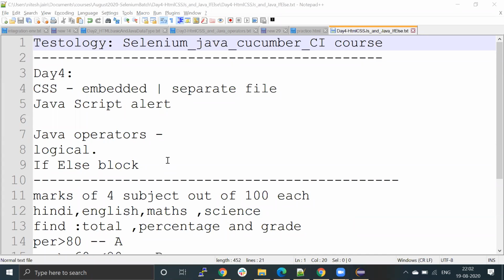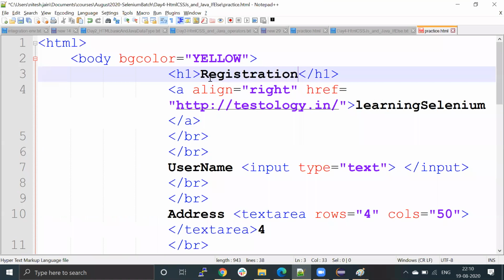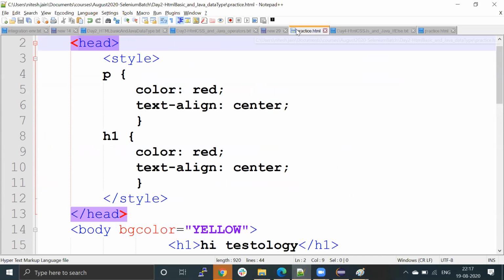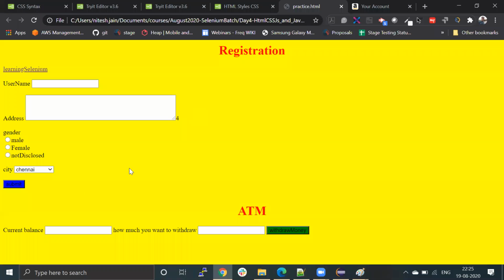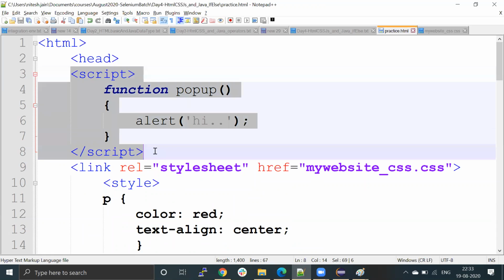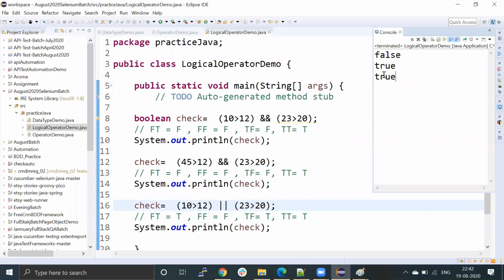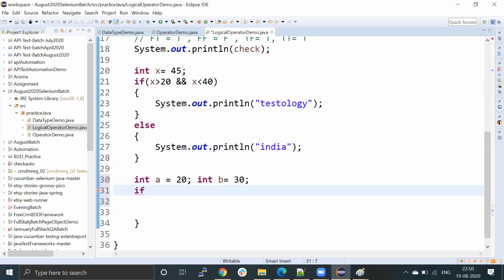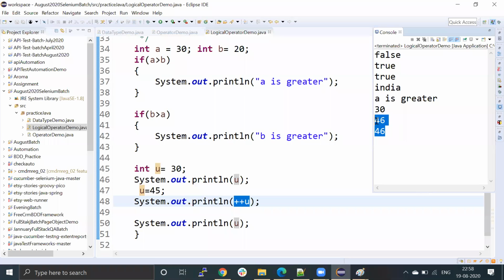Chapter 4 HtmlCSSJs and Java IfElse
CSS - embedded, inline | separate file
Java Script - alert

Java operators -
logical.
If Else block